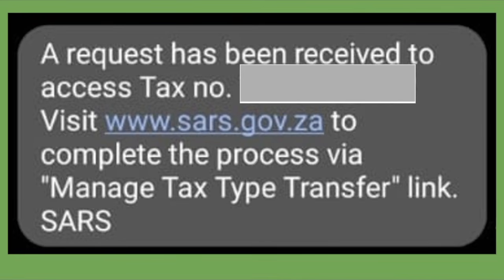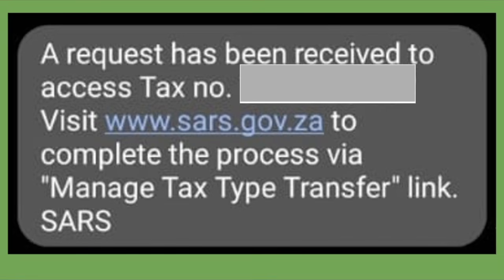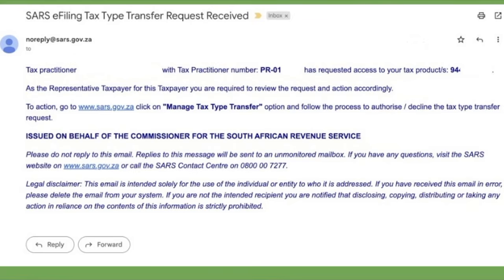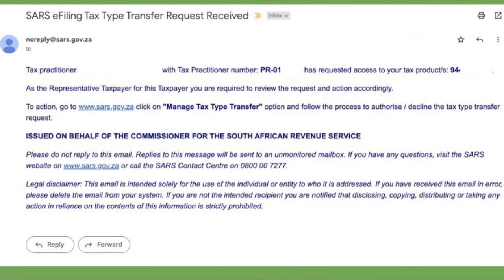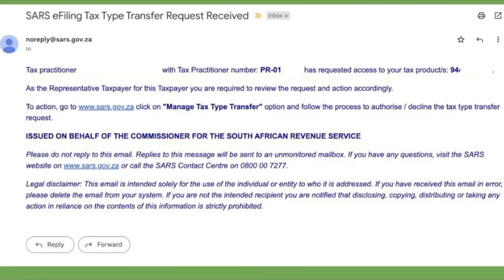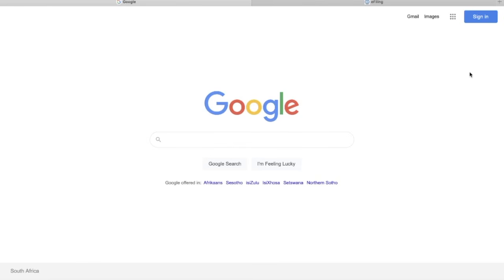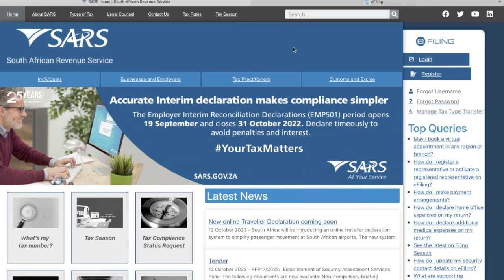How to Authorize Tax Type Transfer (How to transfer your efiling profile) | SARS efiling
In this lesson, we show how to Authorize a Tax Type Transfer on SARS efiling (How to transfer an efiling profile to someone else as an individual or a registered representative. Remember that you remain responsible for what others do with a profile you transfer.

Add a Company to Your SARS Efiling Profile or Request a Transfer of a Company's Income Tax Profile